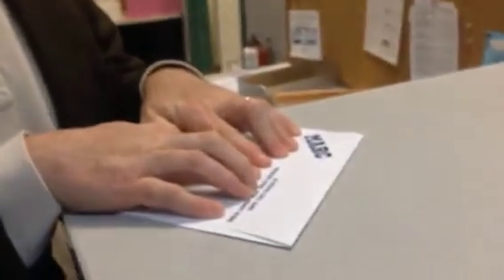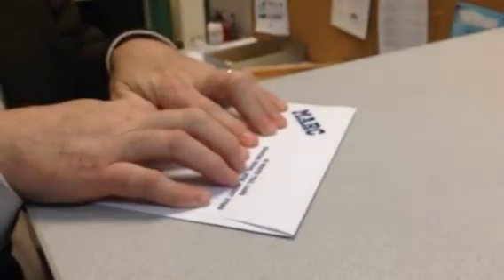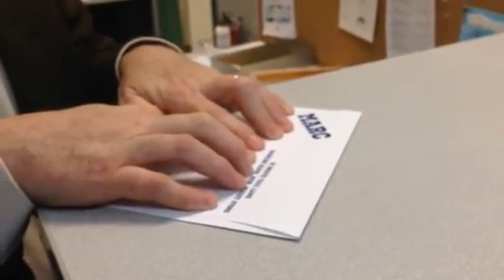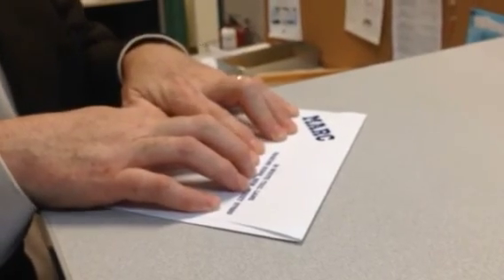How to Seal Our Extra Thick Envelopes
When sealing our extra thick envelopes, the flap can surprise you with how much spring it has! Our CEO, Micah Chase, demonstrates the easiest method for consistent (and permanent!) sealing.